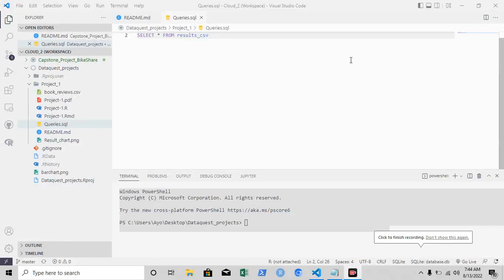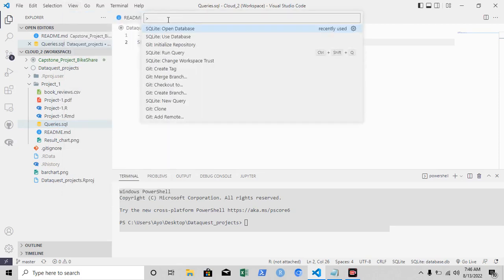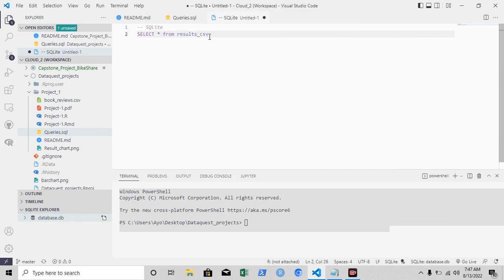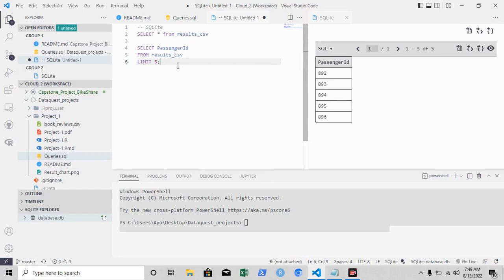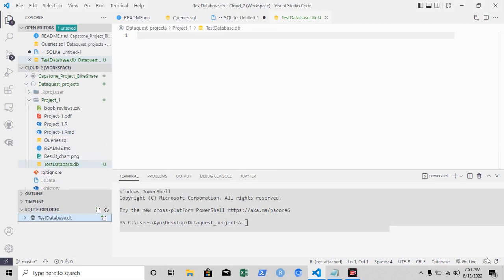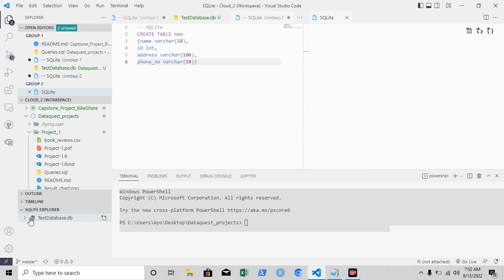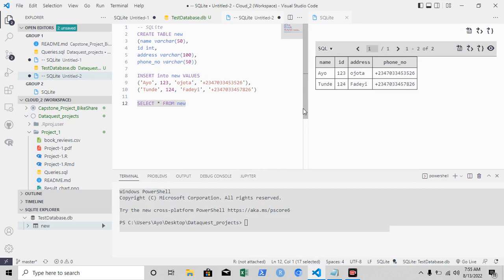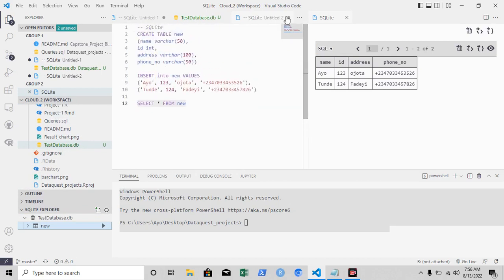How to write SQL Queries on VS Code without System Installation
This video is a walkthrough on how to use SQlite to query data and create databases Vs Code.